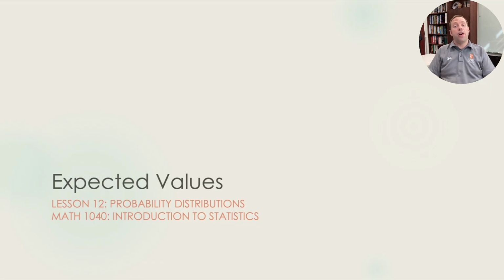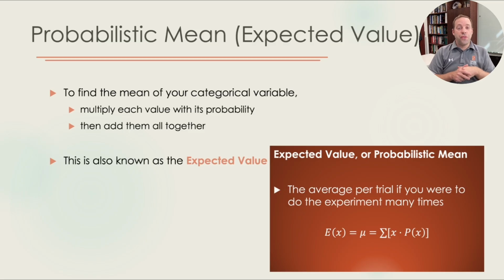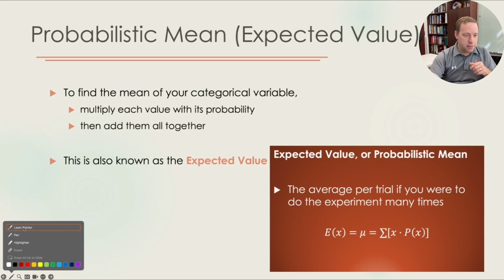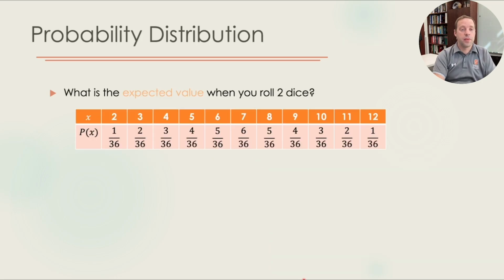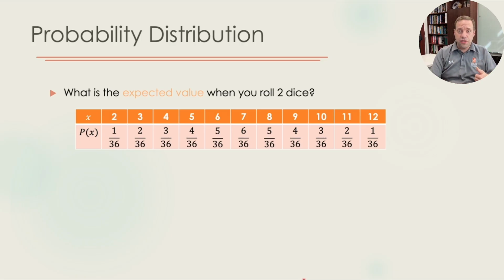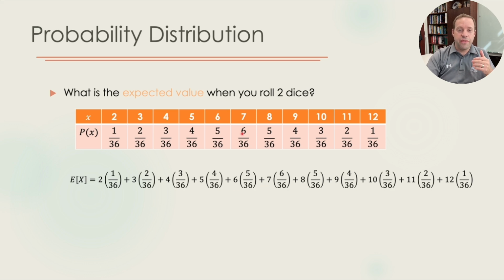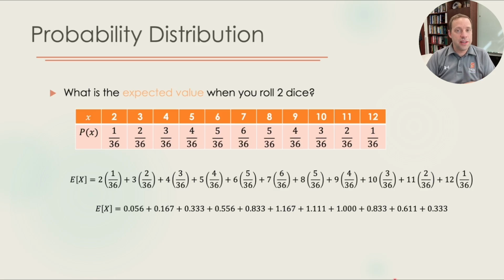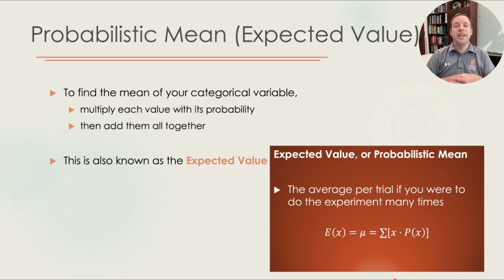Expected Values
Lesson 12: Probability Distributions
MATH 1040
Dr. Michael E. Olson
Snow College